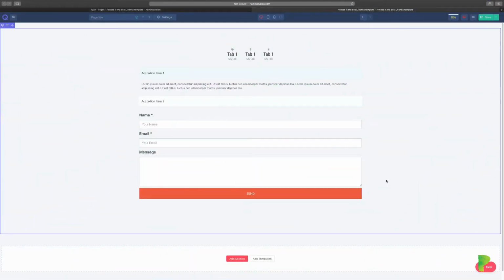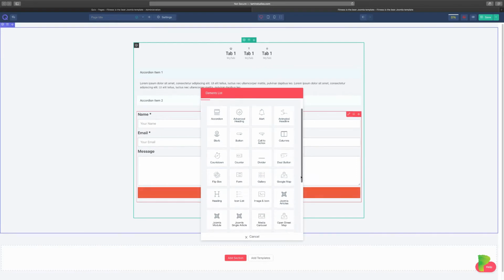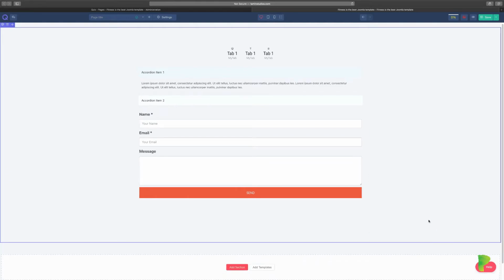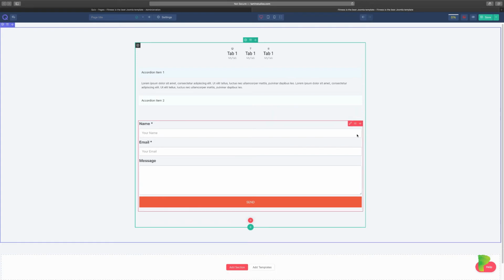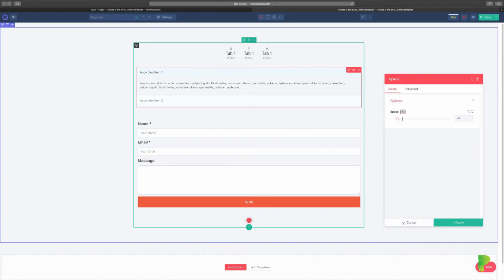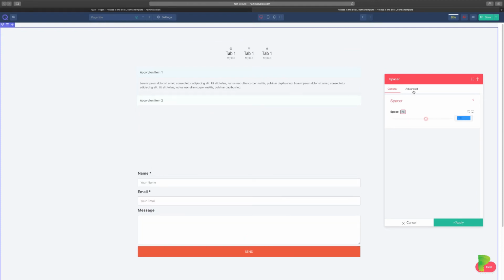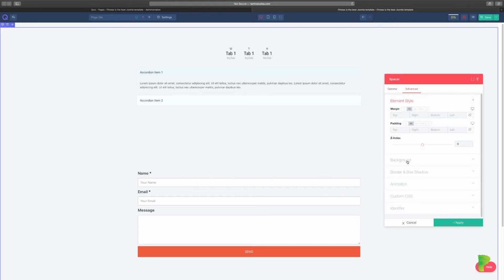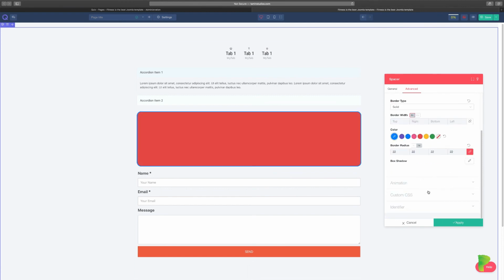61. Quix Joomla Page Builder - Spacer Element